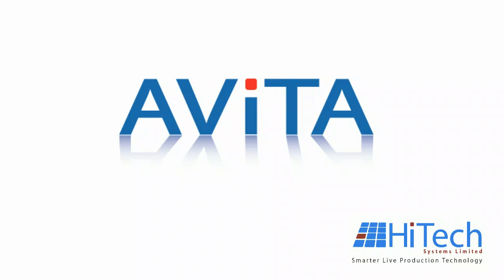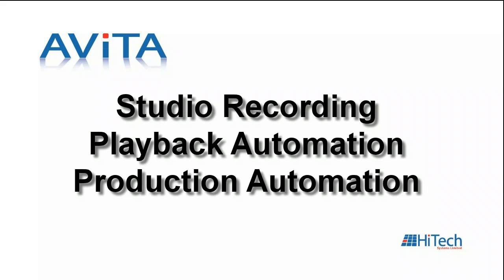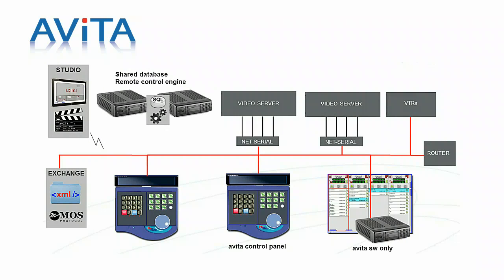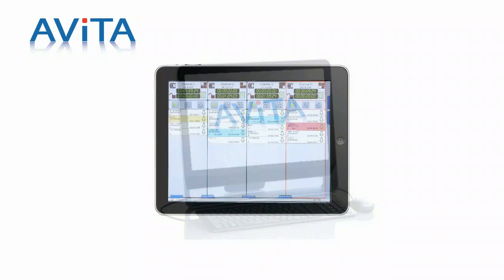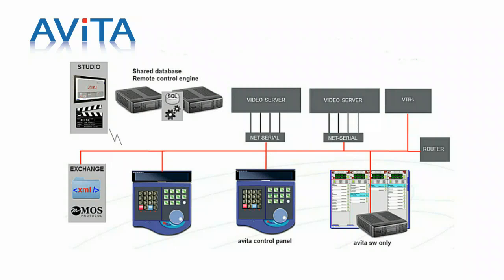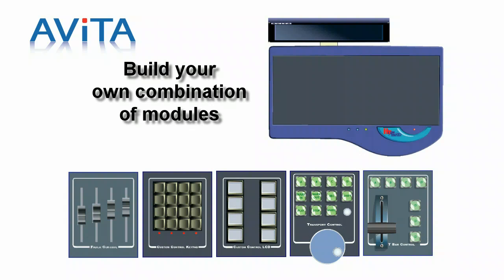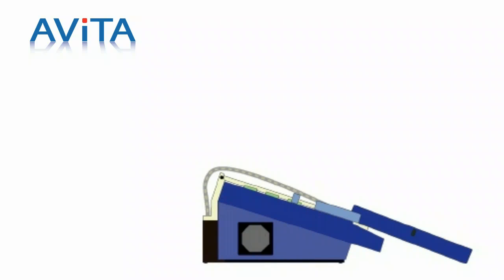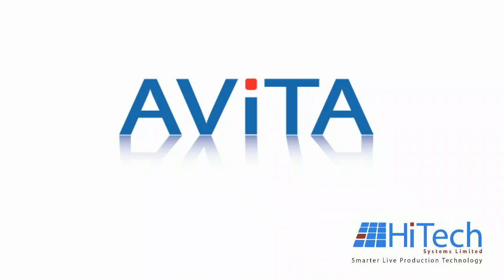AViTA_Feature_Summary.mov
HiTech Systems AViTA - Network based control system for Video Servers and DDRs.
AViTA is a real-time video server production control system for recording, searching and playing media. AViTA easily integrates into the production chain for News and Sports.
Each AVITA  system can be supplied as a ready to go system installed in a small footprint PC case requiring an external monitor, mouse and keyboard. If hardware panels are required, one of Hi Tech's configurable asigN control panels can be added (6 or more, maximum number depends on the system configuration).
Or an AVITA  system can be supplied as a ready to go stand alone control console featuring a choice of 2 different size configurations, The desk consoles feature an optional high resolution 10.4 inch touch screen as a user interface -- no keyboard or mouse is required (but could be used optionally). Control consoles are built using different front panel modules, and programmed from within AVITA  to suit the user's needs, and to suit the workflow requirements.  The system is easy to use by technical or operational staff.